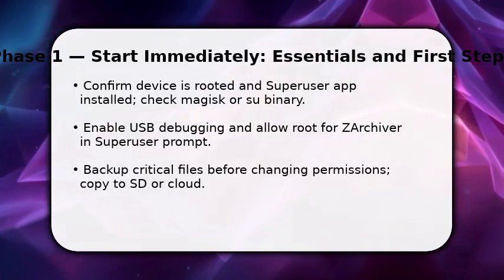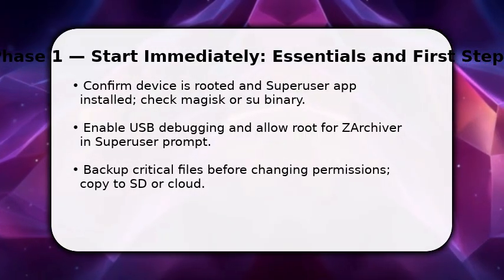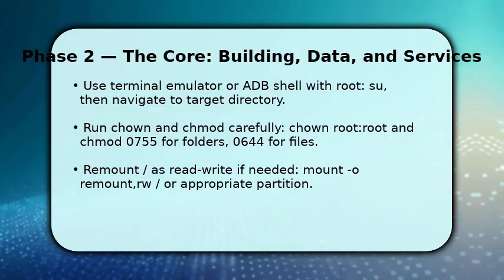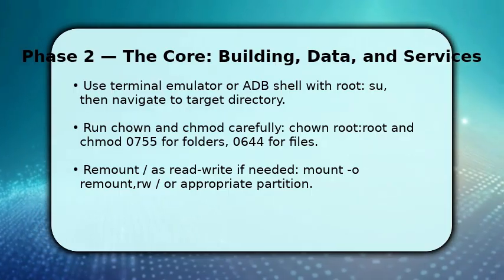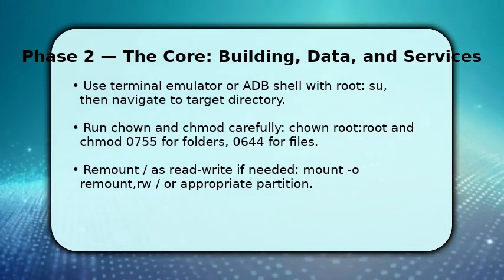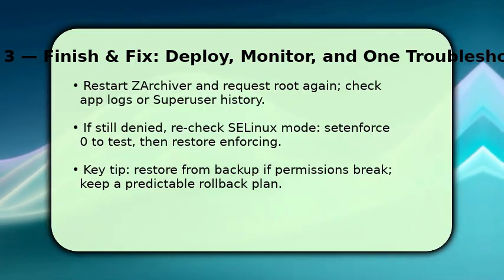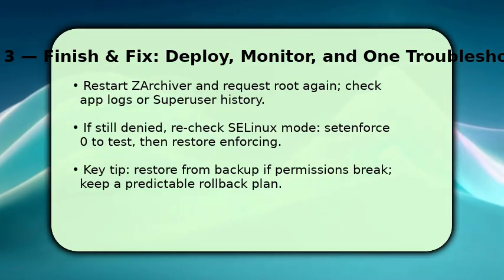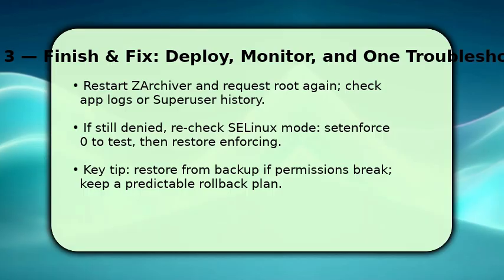How to Fix Root Access in Zarchiver (full Guide)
How to Fix Root Access in Zarchiver (full Guide) | 🔒 Surfshark VPN Deal — Stay private and secure. $1.99/mo + 3 Months Free ▸

Discover the essential steps to regain root access in ZArchiver, a comprehensive guide for users facing permission issues. Learn troubleshooting techniques and secure your system's integrity.

root access, ZArchiver, troubleshoot, permissions issue, system security, Linux rooting, Ubuntu fix, CentOS guide, Mac OS X recovery, device administration, user privileges